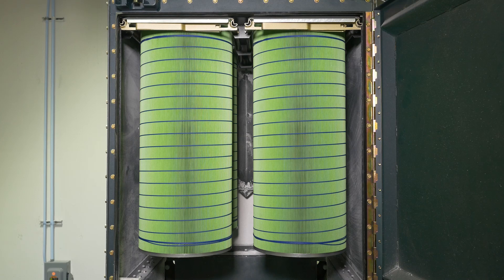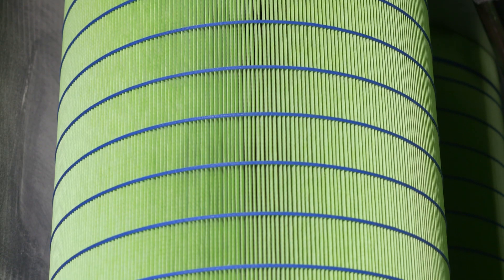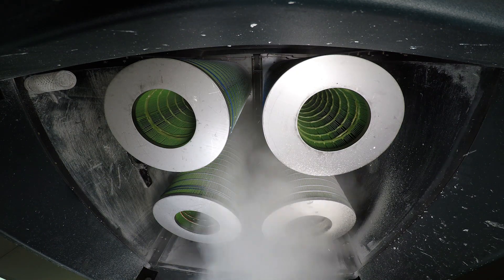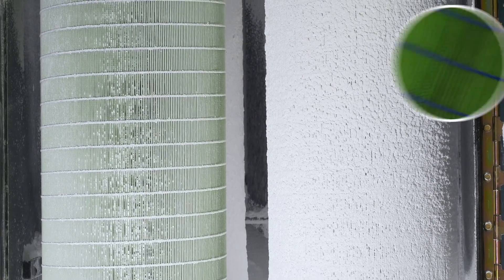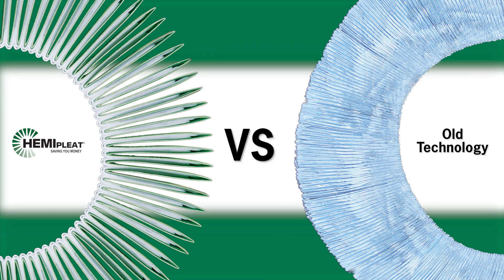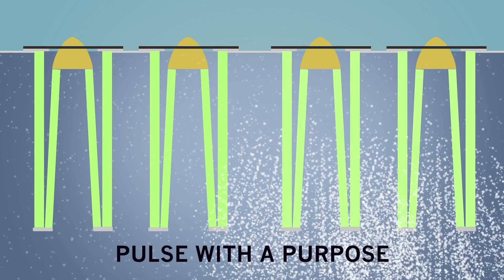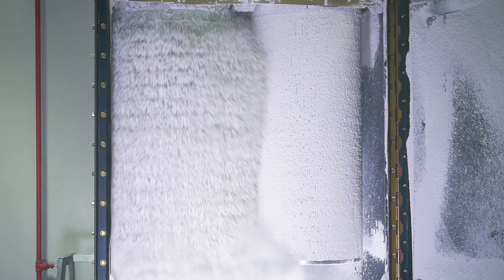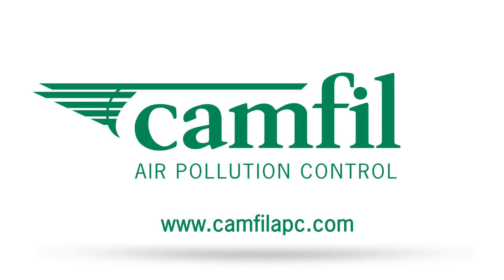Gold Cone X-Flo HemiPleat® technology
This video demonstrates how our HemiPleat® technology is utilized in our Gold Cone X-Flo Filter Cartridges in our Gold Series X-Flo Dust Collector.

The techniques we use to manufacture the media
packs of our filter cartridges are unique and
patented. Camfil APC® is the only company
to offer HemiPleat® technology.

An Introduction to HemiPleat
HemiPleat technology is, in short, the unique,
patented method we use to create highly efficient
pleated filter media that outlasts and outperforms
competitive pleated media.

We use synthetic beads to hold the pleats of
the cartridge open. Opening the pleats exposes
more media to the air stream and creates a
longer-lasting, higher-efficiency filter cartridge. Our techniques are not found in competitive cartridges, which are packed too tightly to properly utilize their media. Our pleating technology is a step above older pleating methods.

HemiPleat media lowers a filter’s pressure drop
and facilitates a better release of dusts during
pulse cleaning. Using less compressed air and
lowering the energy demand of the fan motor
will save you money